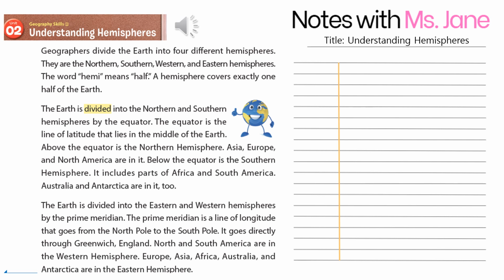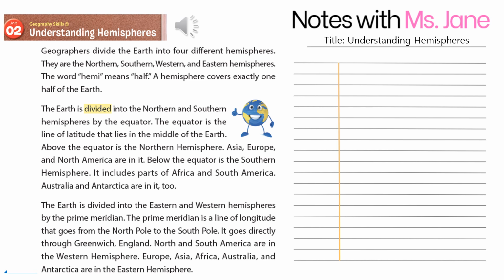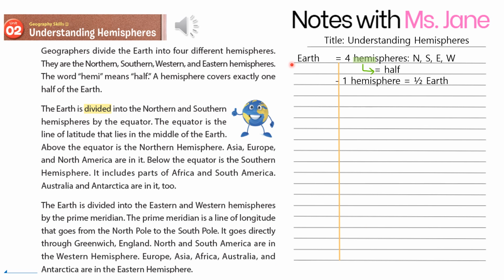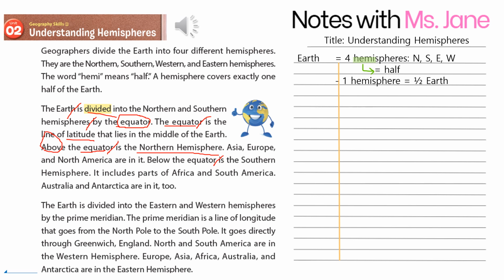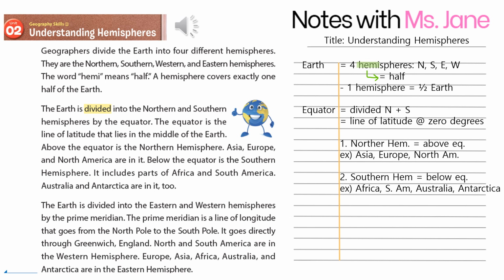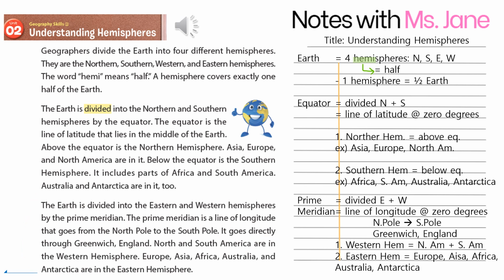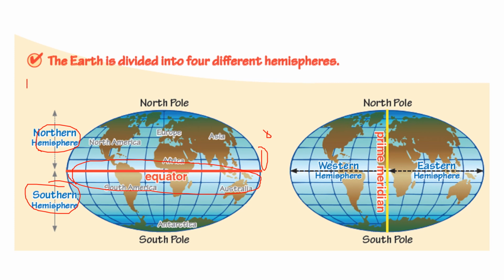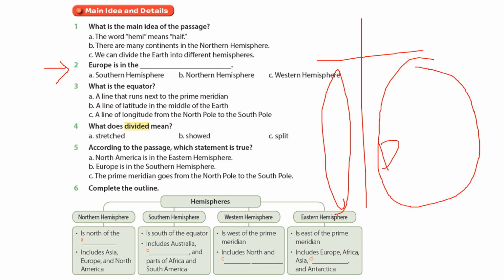어학원 수업 따라잡기 - 미국교과서 읽는 리딩 BASIC 2_Unit 2 코넬노트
교포쌤과 책 한권 마스터하기 feat. 코넬노트테이킹

미국교과서 읽는 리딩 BASIC 2
UNIT 2 Understanding Hemispheres - 코넬 노트테이킹 수업
미리 읽고 코넬노트테이킹을 스스로 해오는 연습을 해봐도 좋아요!
Let's take it up together!